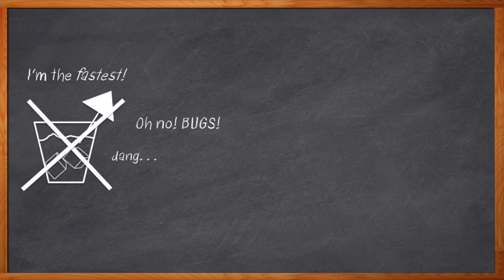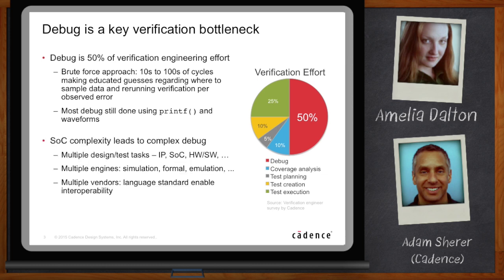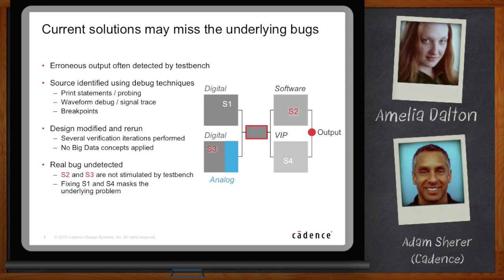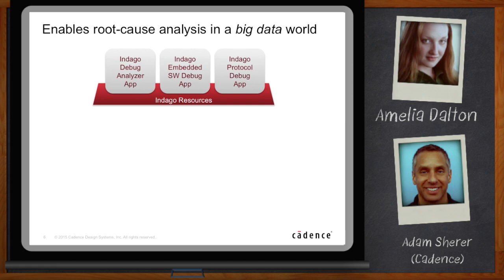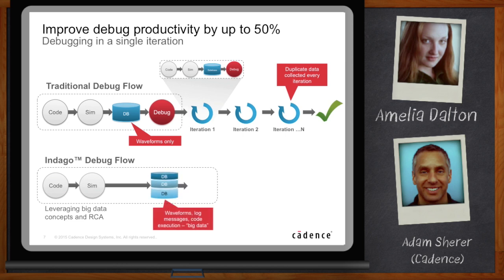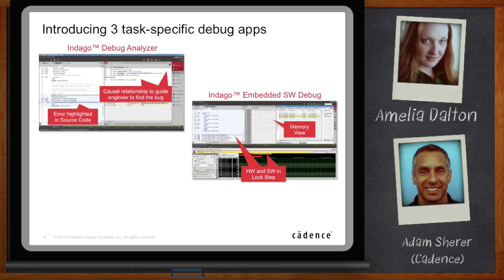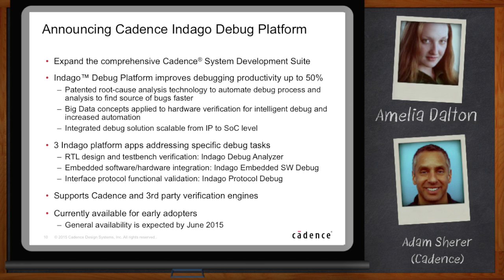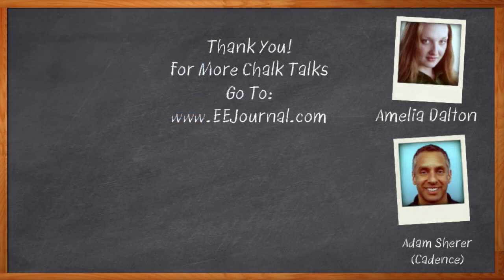Announcing Indago Debug Platform -- Cadence Design Systems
Debugging your design should be a lot more sophisticated than a bunch of "printf" statements. But that is exactly what many development teams end up using. In this episode of Chalk Talk, Amelia Dalton chats with Adam Sherer of Cadence Design Systems about the new Indago embedded debug system. It will change the way you think about debug.